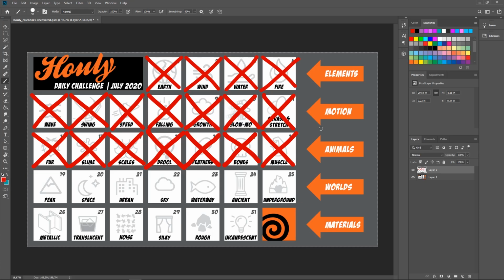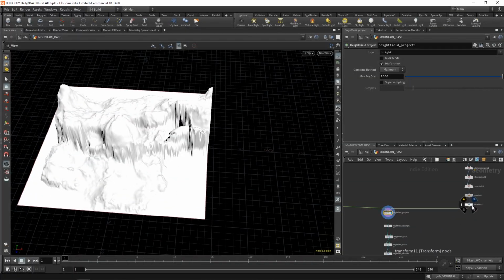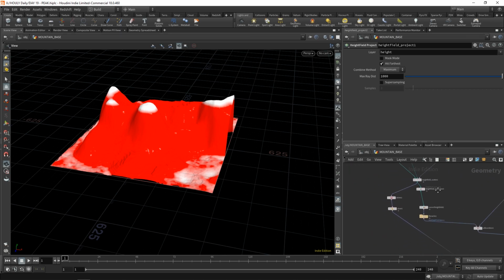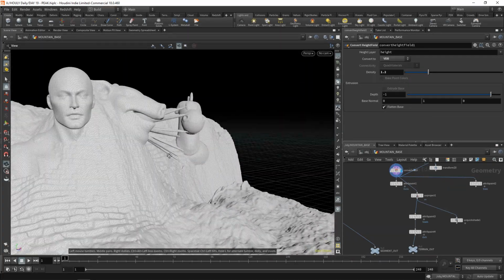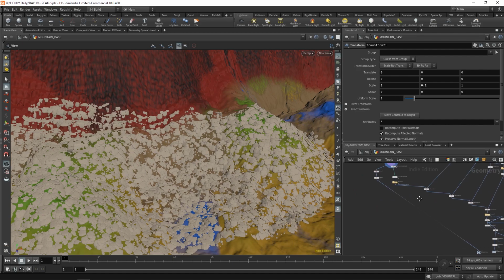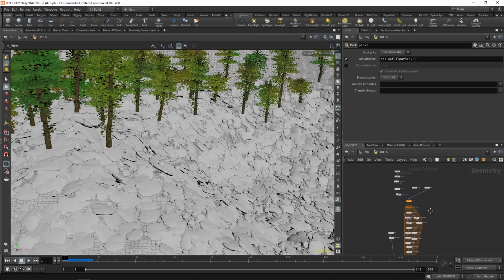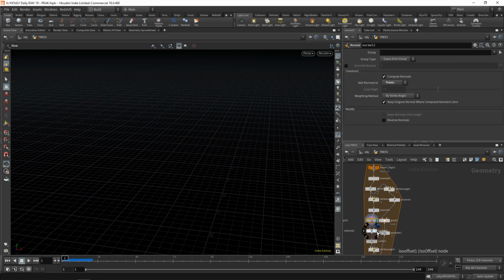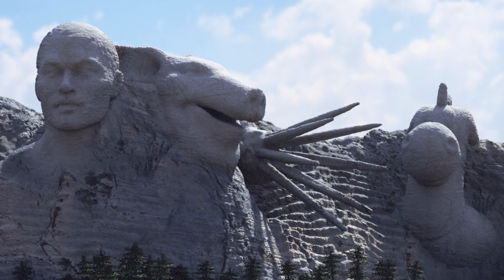HOULY Challenge - Day 19: Peak (31 Days of VFX)